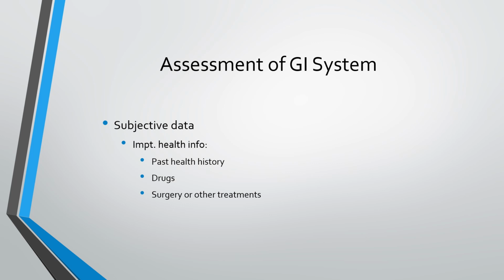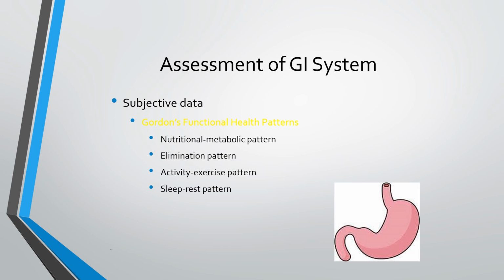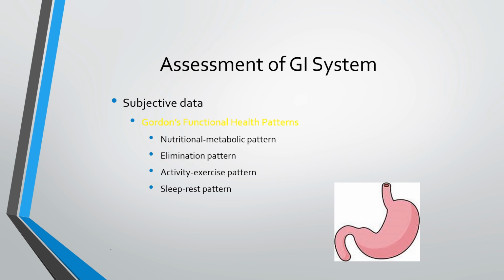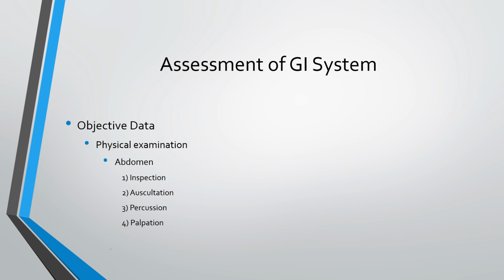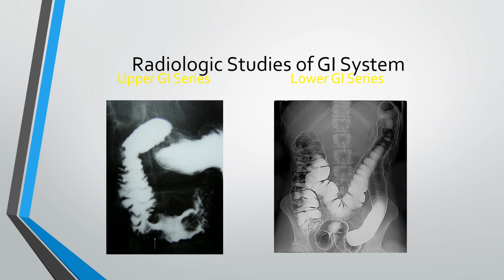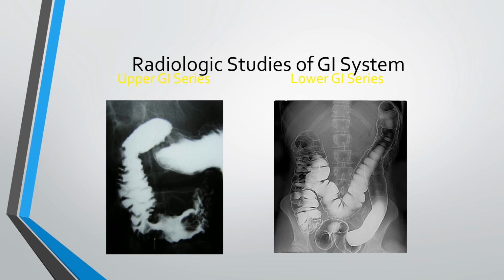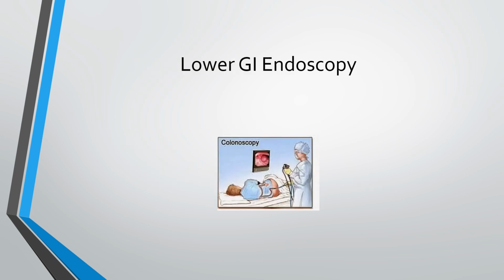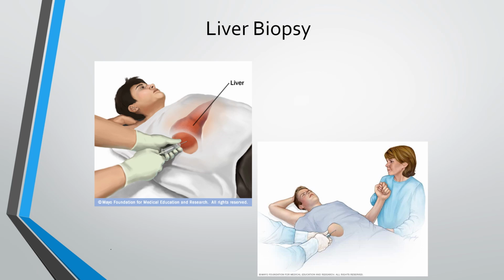GI Assessment & Studies Lecture